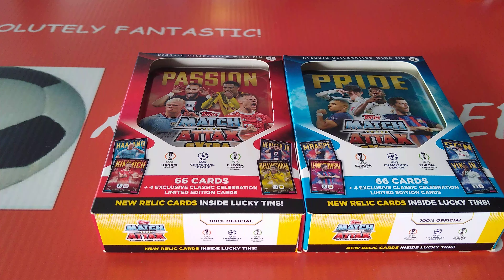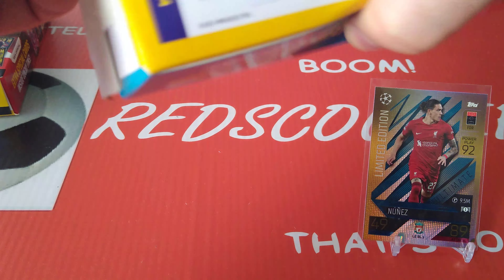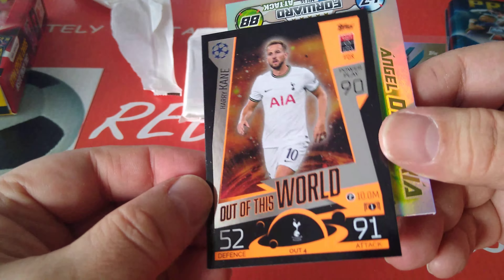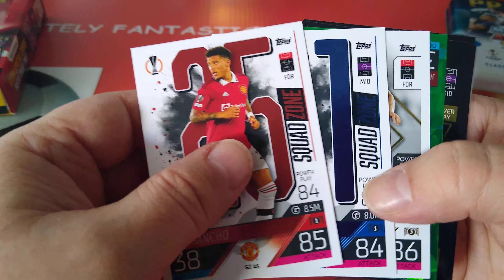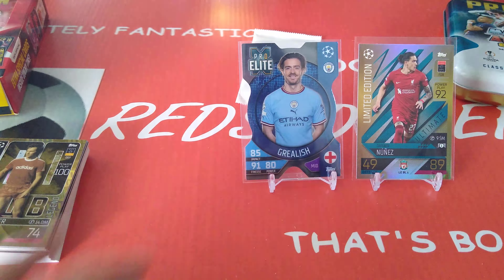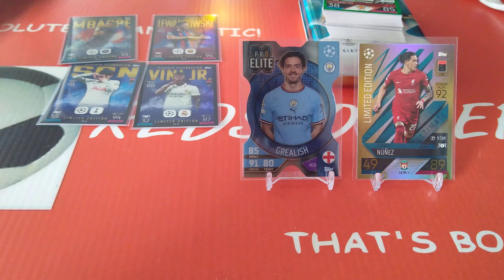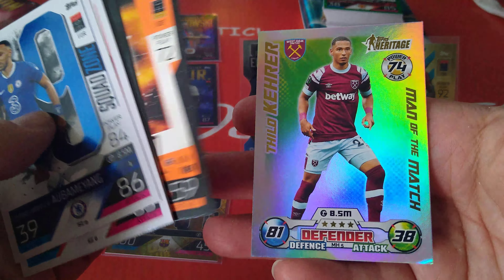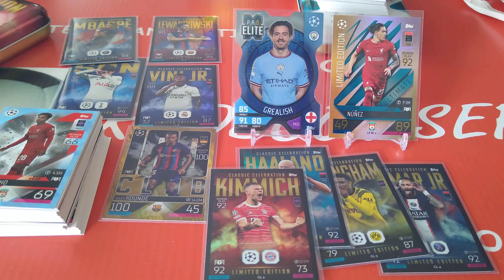**MEGA TINS WEB SPECIAL** MATCH ATTAX EXTRA 22/23 **PRO ELITE CARD PULL**